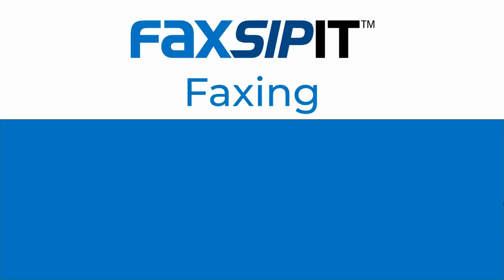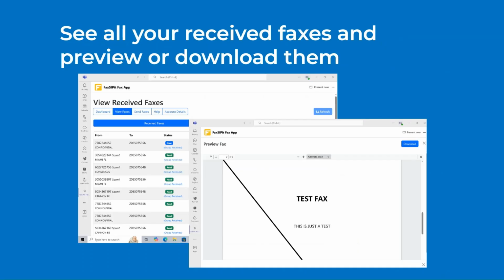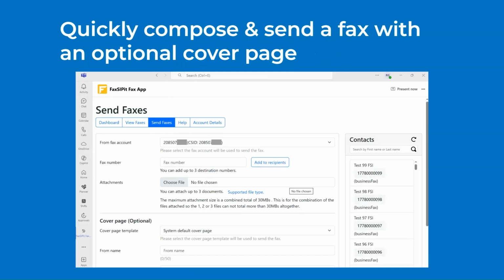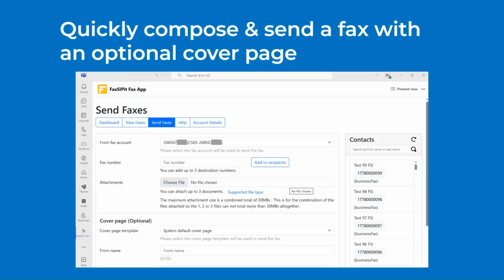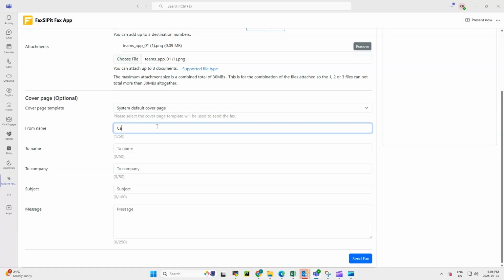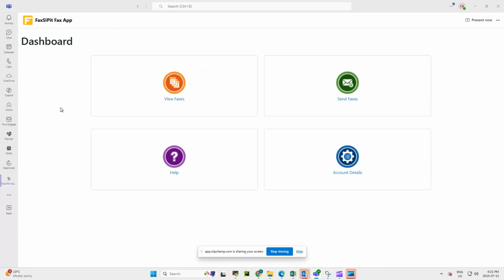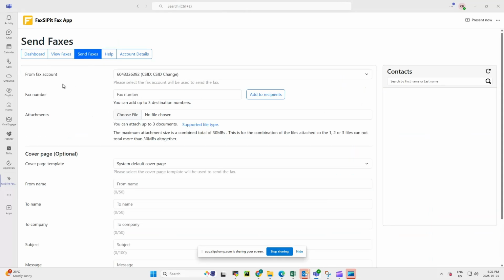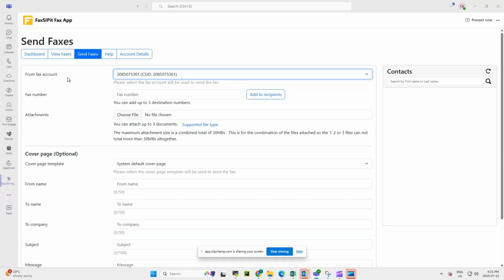How to Fax in Microsoft Teams with FaxSIPit | Step-by-Step Guide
Learn how to send and receive faxes directly within Microsoft Teams using the FaxSIPit App. This quick tutorial walks you through the simple setup and faxing process in less than 2 minutes.

Whether you're in healthcare, government, or any industry that relies on secure communications, FaxSIPit lets you integrate faxing seamlessly into your Teams workflow—no hardware or paper needed.